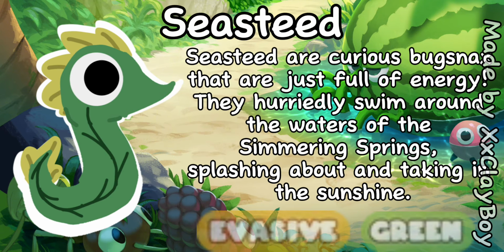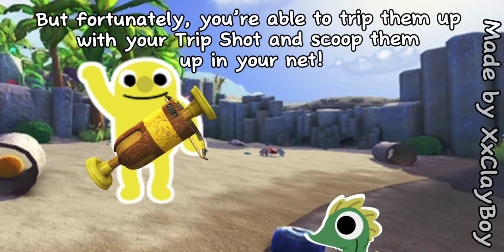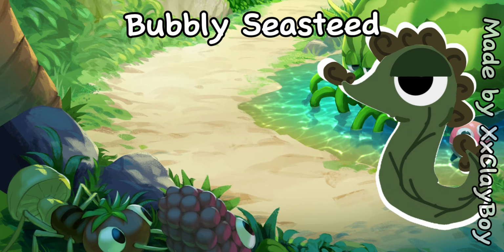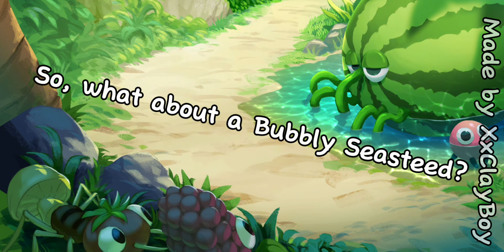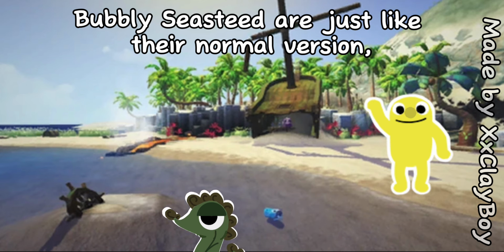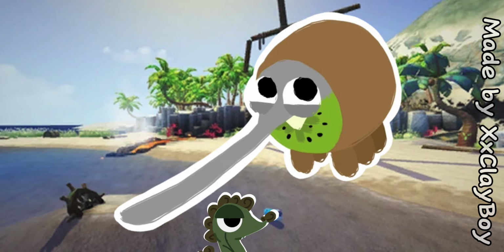Fan-Made Bugsnax: Episode 2 - Seasteed & Bubbly Seasteed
Two brand new Bugsnax join the series! Who are they? Well, it’s the Seasteed and it’s grumpy twin the Bubbly Seasteed! Based on seaweed, these little seahorses are hard to get your hands on, yet it is possible!